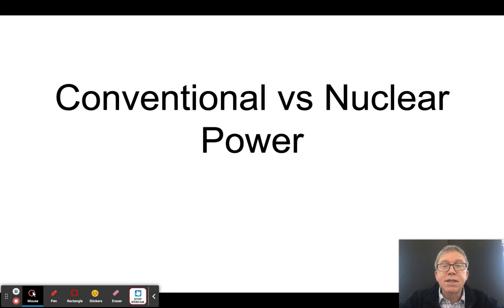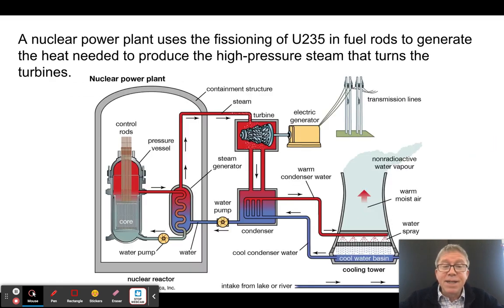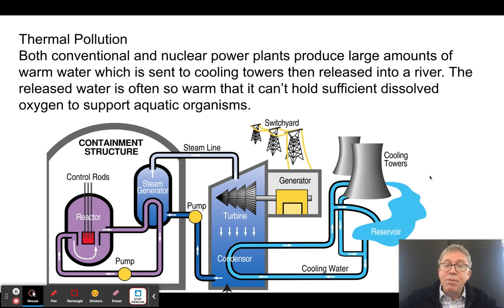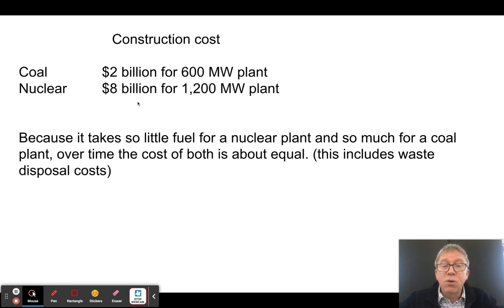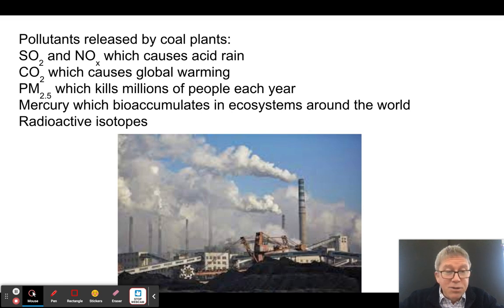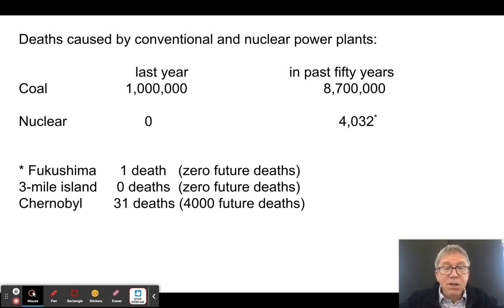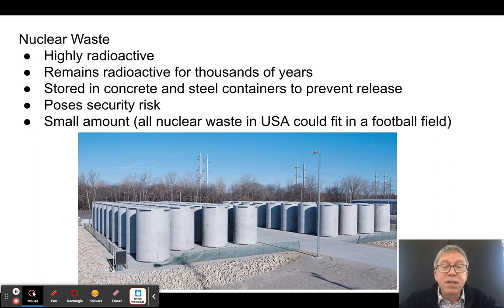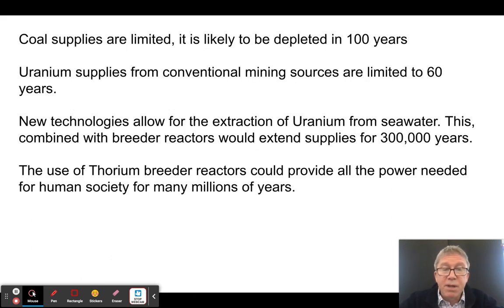conventional vs nuclear power